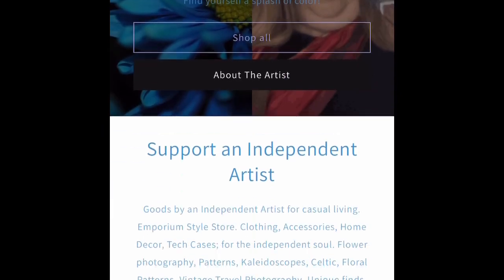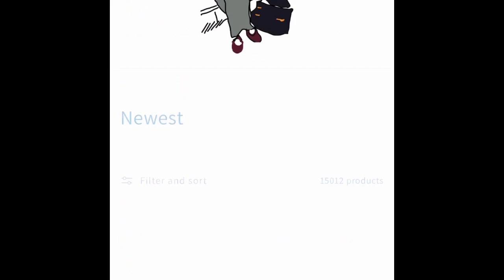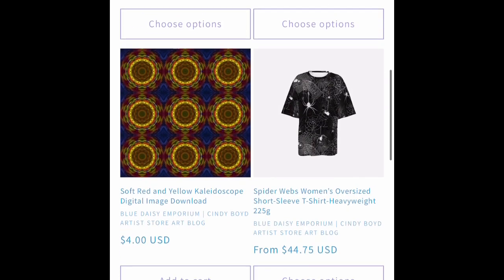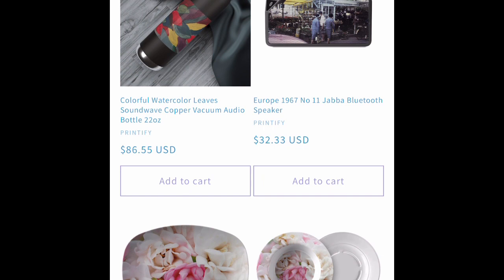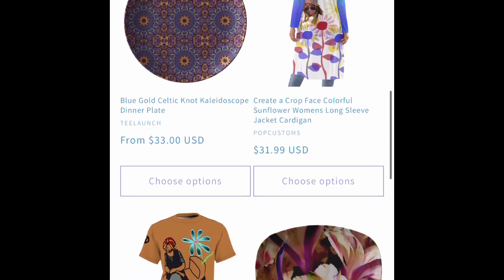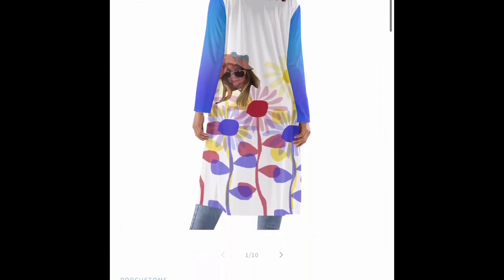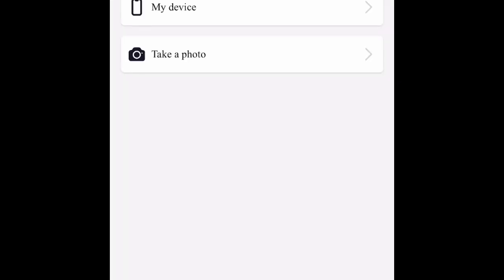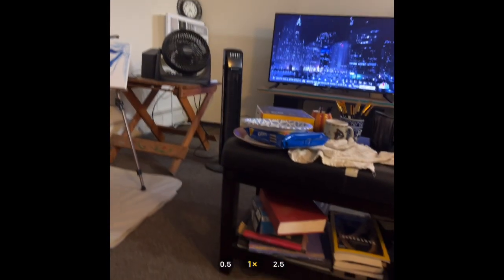New Products Weekly Aug 28, 2023 Blue Daisy Emporium